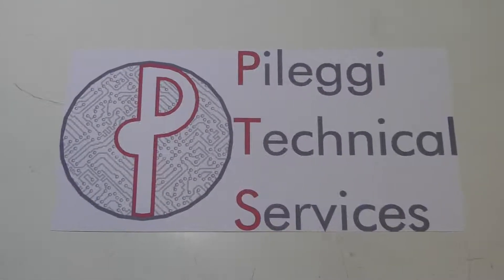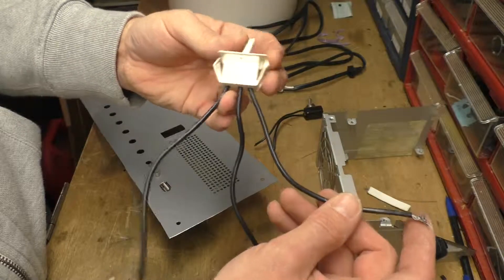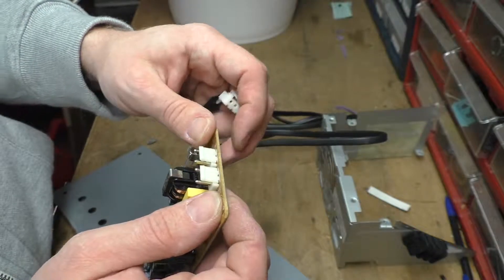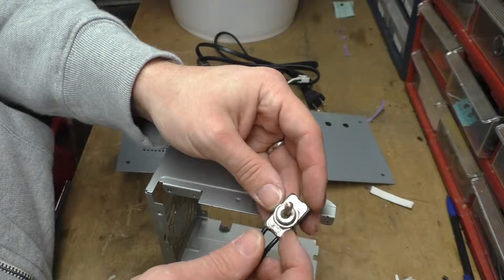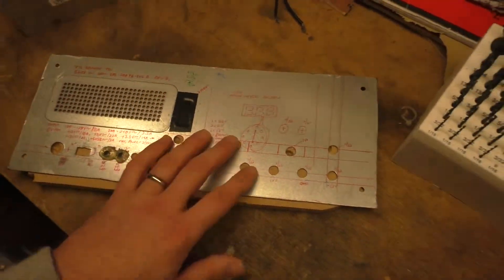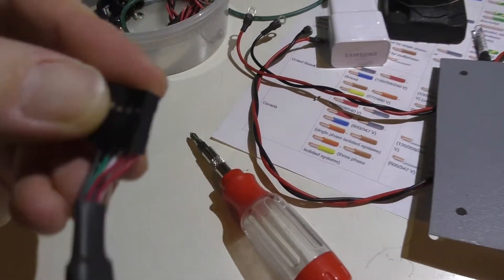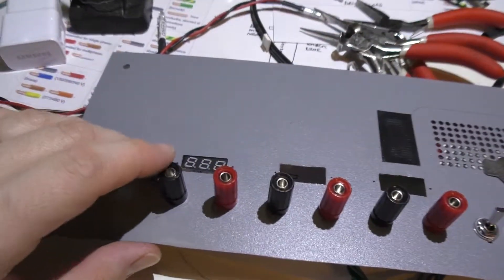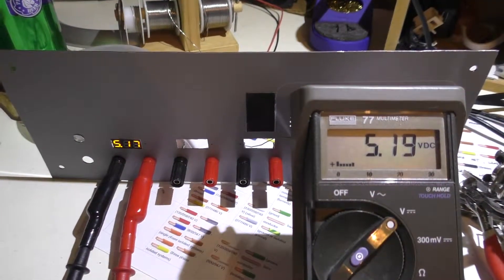Episode 30 - Custom Bench PSU Build pt. 1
This is the first video in a two part series of videos on a custom made benchtop power supply that Chris has built for his lab.  This device is based off an old ATX power supply that Chris removed from a salvaged PC.  He has already done separate videos on the individual parts of the completed product and there are links below to the relevant videos.

Here's some specs for this particular supply:

Input Rating:
110-127VAC / 5A, (550W-635W)
200-240VAC / 2.5A (500W-600W)
47Hz - 63Hz

Output Rating:
Maximum Power = 200W
+12VDC / 10A (120W)
+5VDC / 22A (110W)
+3.3VDC / 14A (46.2W)
-12VDC / 1A (12W)
+5VSB / 2A (10W)
Maximum combined power on +5V & +3.3V = 135W